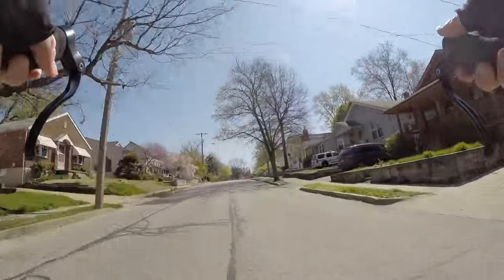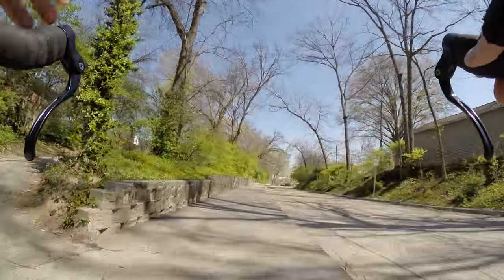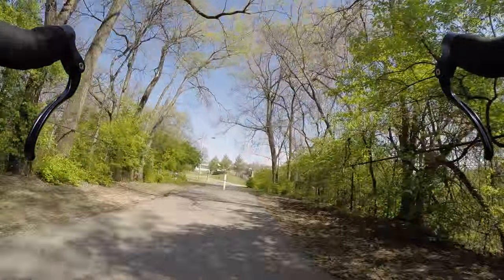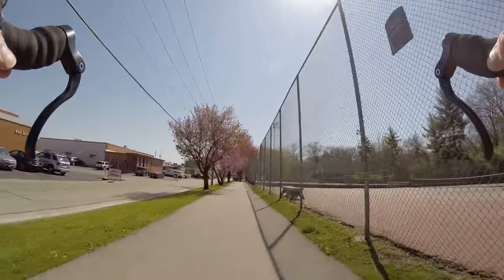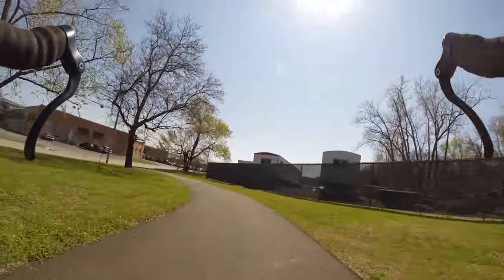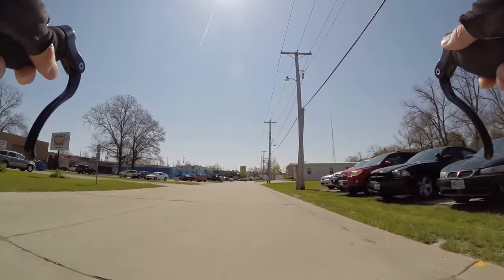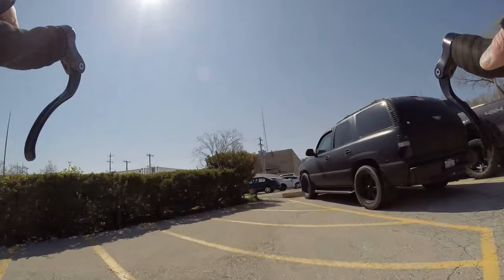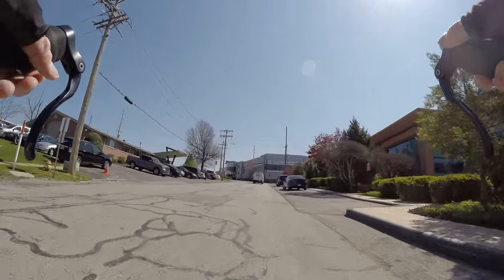Pants Caught On Bike Chain? Tip Of The Day Commute Bike Blogger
Have you messed up a nice pair of pants by getting one leg caught on a bike chain?

First, try to keep your bike clean. Then try one of these solutions to prevent your pants from getting caught in the bike chain...

- rubber band
- pants ankle clip or binder clip
- velcro strap or toe strap
- roll pants leg up a few times
- tuck pants legs into socks or boots
- chainguard

Got another solution? Share it with us in the comments section below!

Video - Shoe Laces Snagged On Bike Prevent It Tip Of The Night Snow Commute BikeBlogger